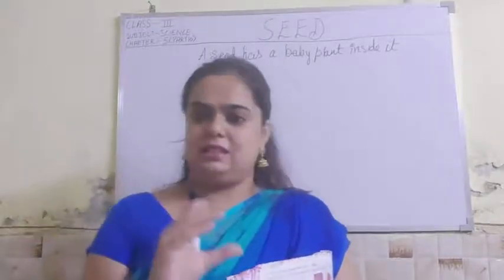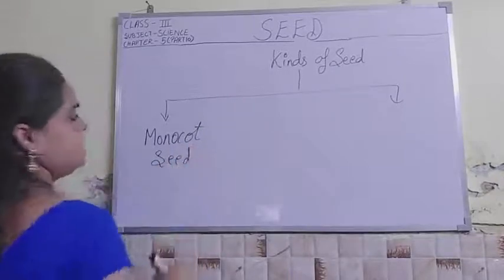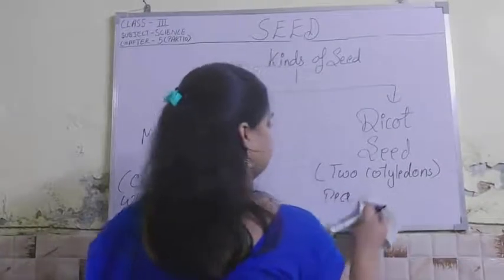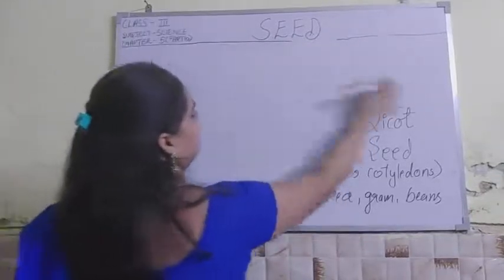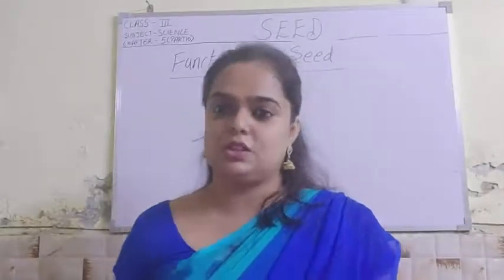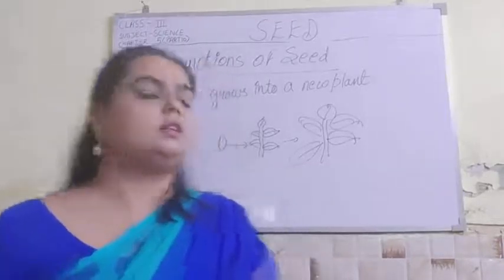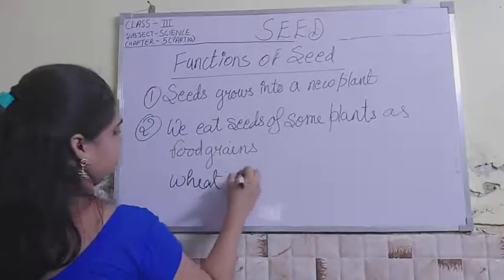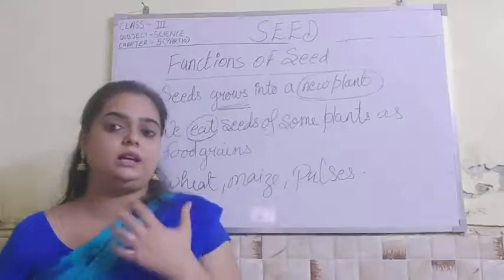Class 3, Science, Lesson 5, Part 10 by Renu Yadav